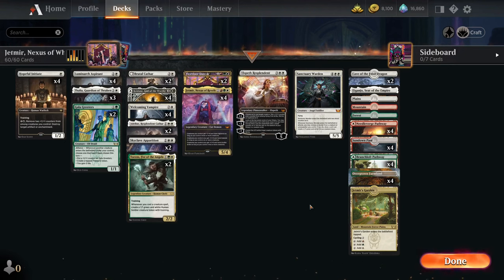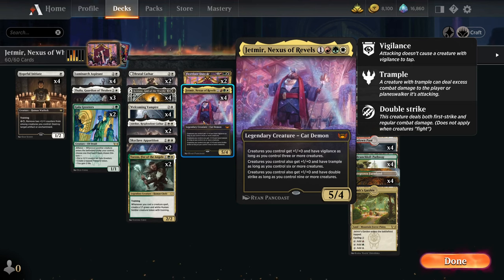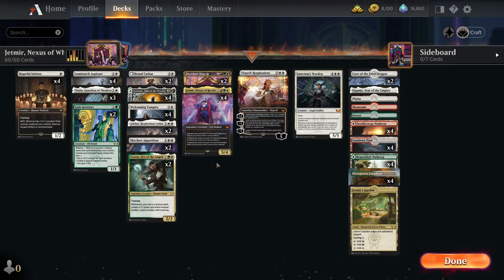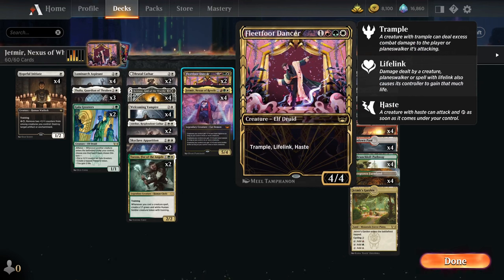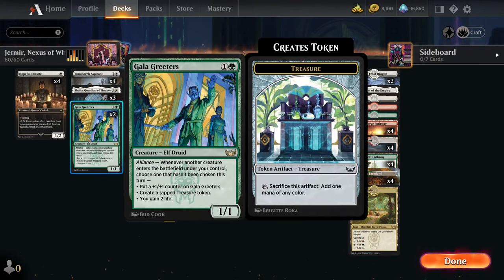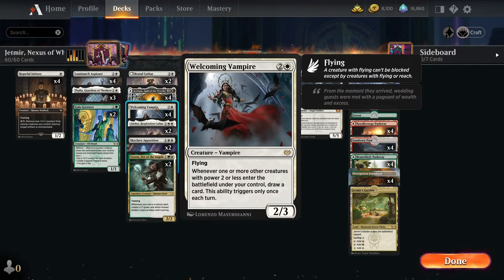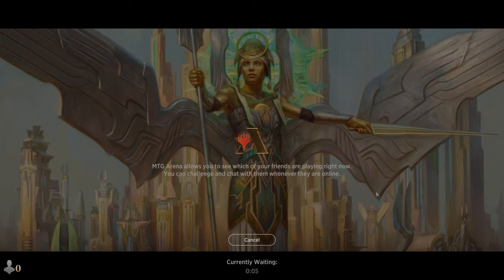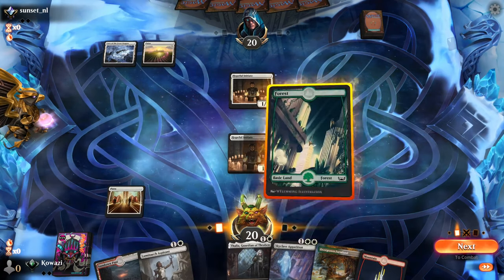Jetmir, Nexus of White | MTGA Standard | Rare Library | Naya Go Wide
Starting off the rare library by ticking off one of the crime lords Jetmir.  Go wide version of mono white - I switch from BO1 from BO3 after being crushed by enchantments.  Works much better BO3!

0:00 - Intro
6:58 - Mono Red
8:45 - Izzet Mill
13:34 - Selesnya Enchantment
20:15 - Naya Runes
26:05 - Mono White (BO3)
39:47 - Jund Treasures (BO3)
54:41 - Esper Angels (BO3)
1:15:12 - Stats!